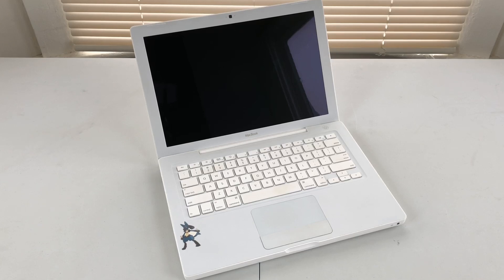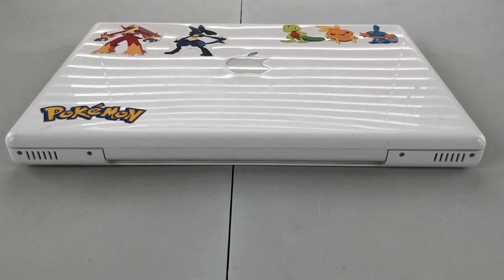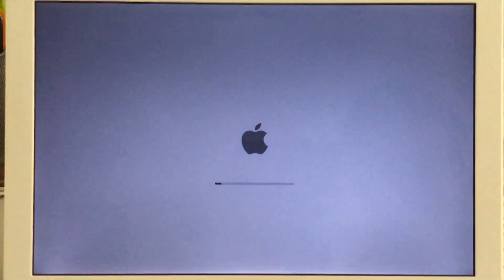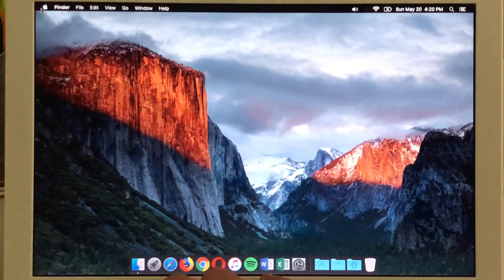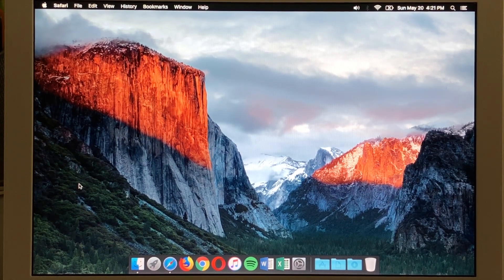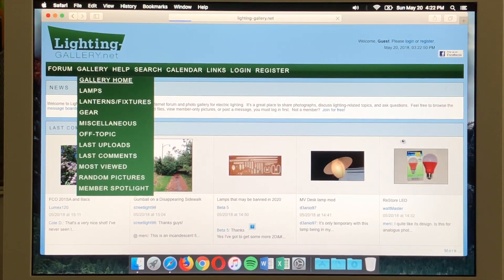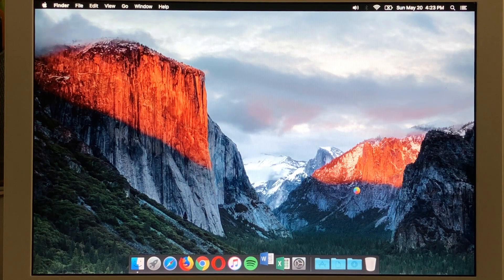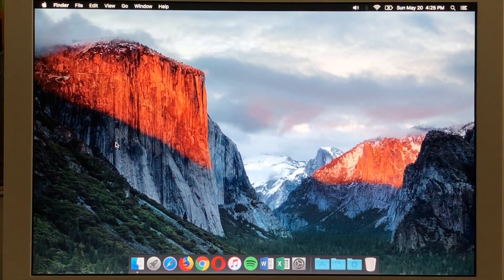Apple MacBook Early 2009 Intel Core 2 Duo (2018 Review)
Within this video we look at how the Early 2009 MacBook holds up to the standards of today (2018) through looking at the offerings of the computer's hardware to the applications that can be ran.

Specs:
Intel Core 2 Duo 2.0 GHz (P7350)
Nvidia GeForce 9400M with 256 MB of VRAM
4GB 667 MHz PC2-5300 RAM
160GB HD
13.3 inch 1280 x 800
SuperDrive
Mac OS X El Capitan 10.11.6